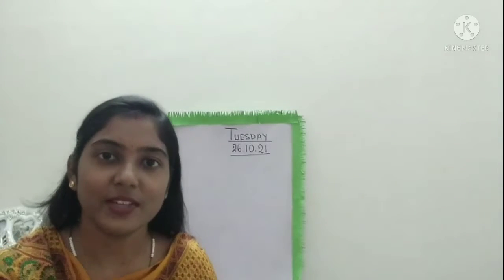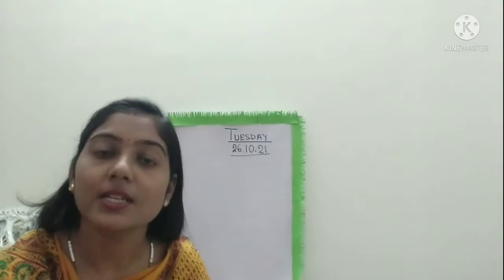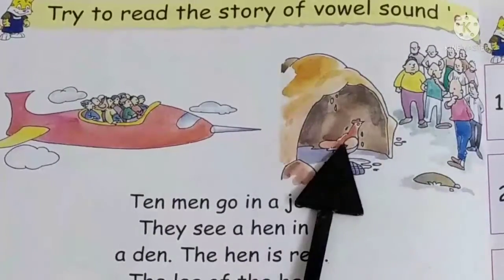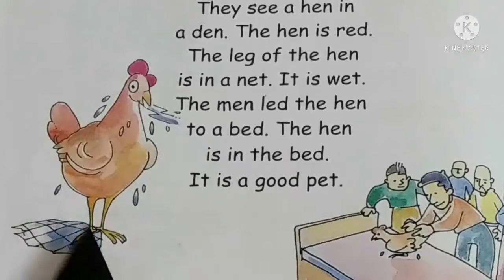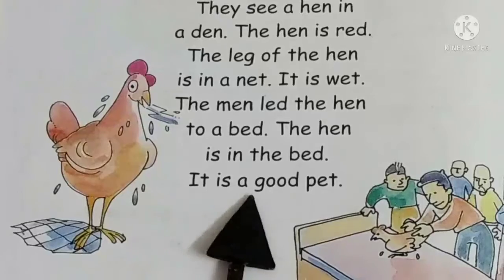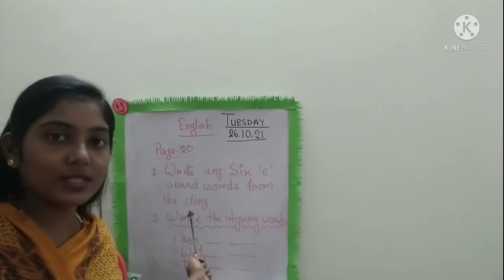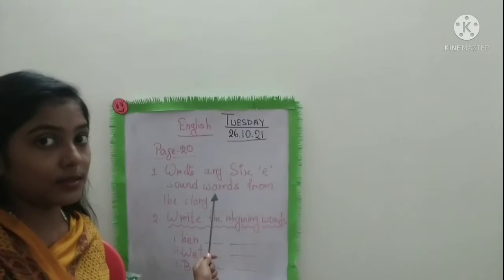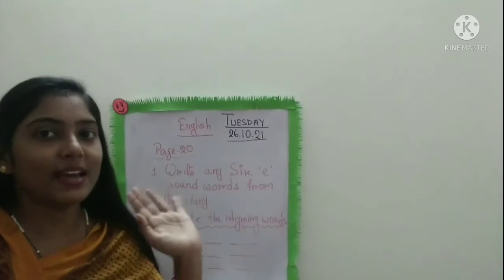STD-LKG, ENGLISH_STORY READING